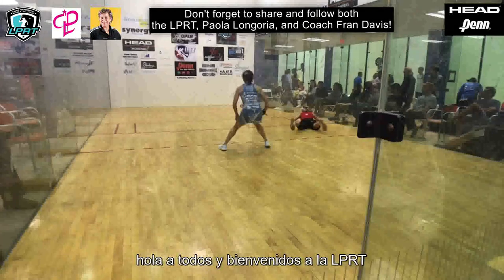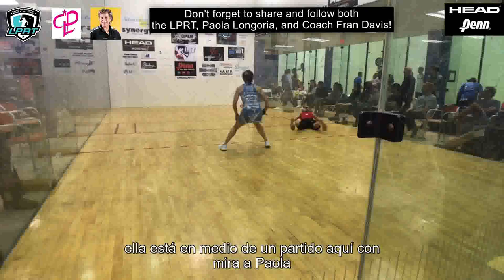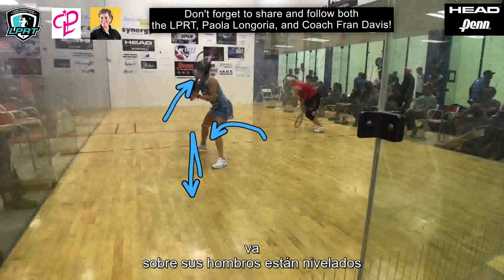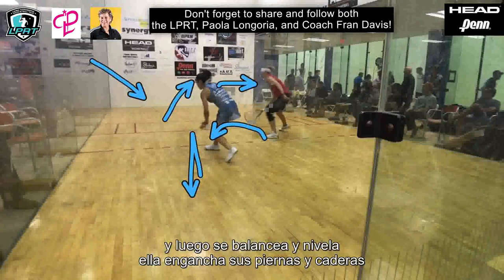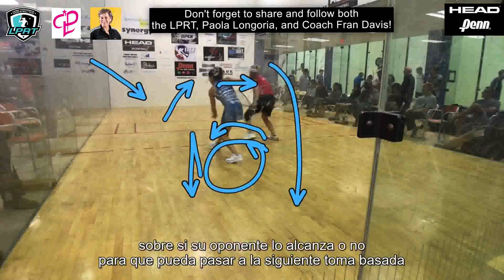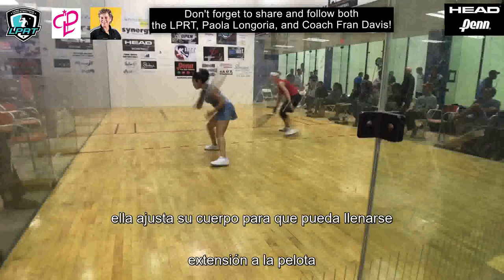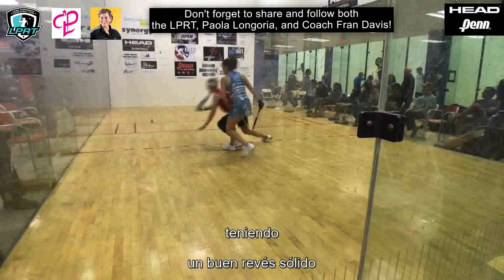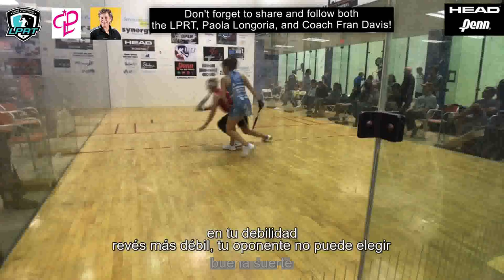Backhand Mechanics W/ Paola Longoria [Spanish Subtitles]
Liked the lesson?  Want to learn more from the best?